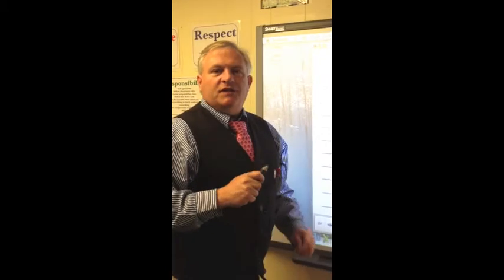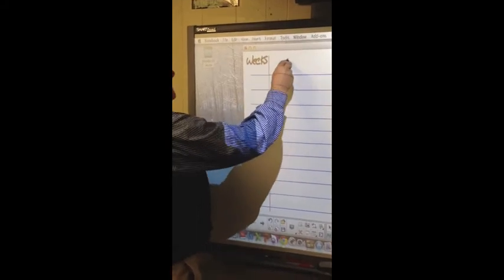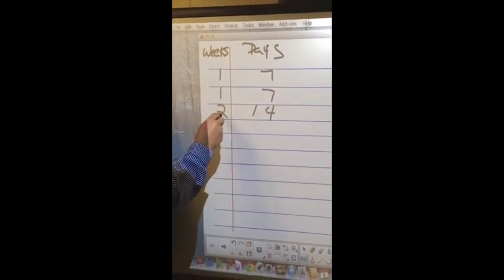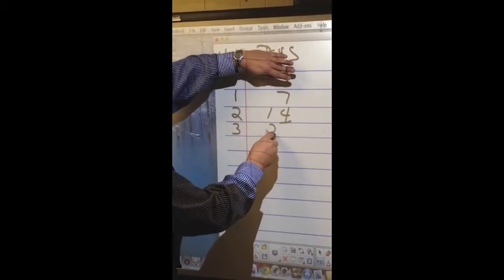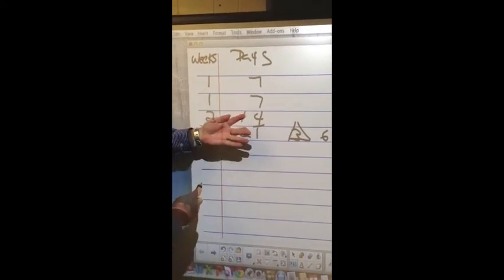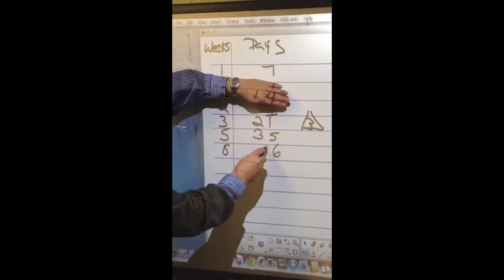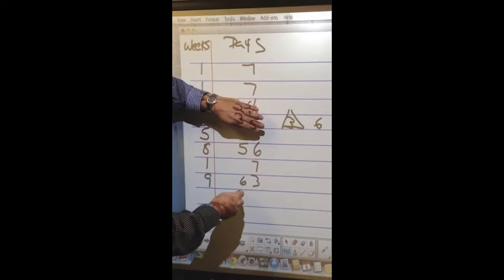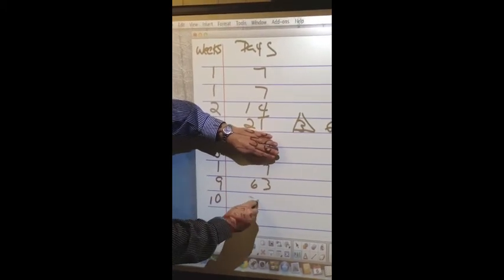Woodin Ladder Chart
The Woodin Ladder Chart is a student-generated, self checking graphic organizer used to produce accurate multiplication facts.